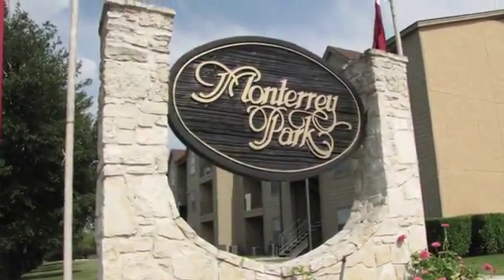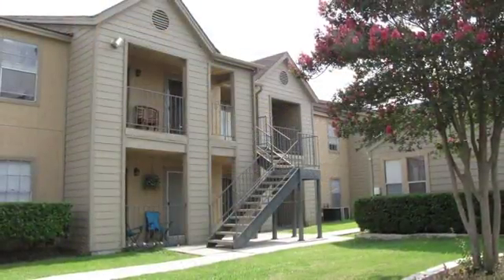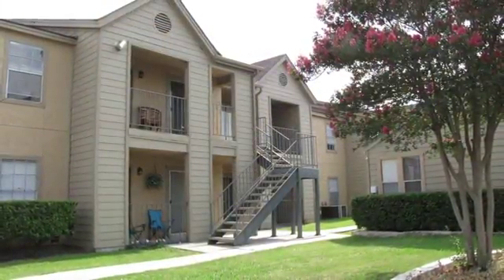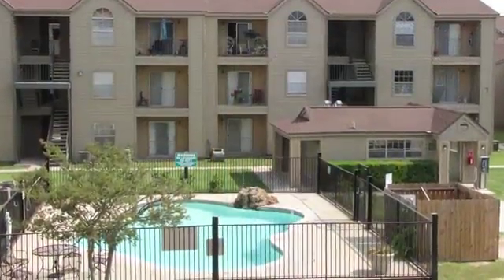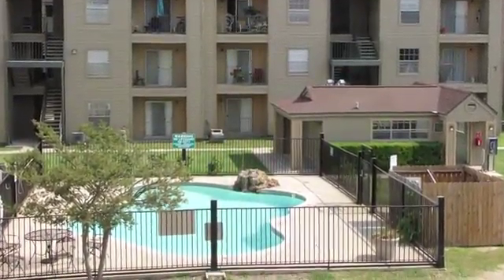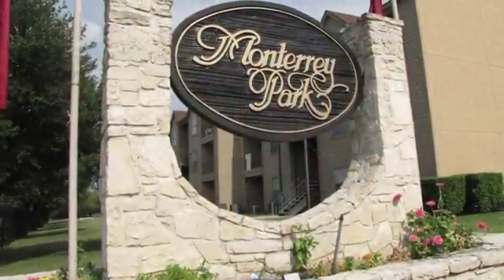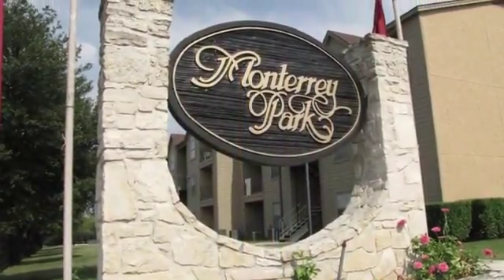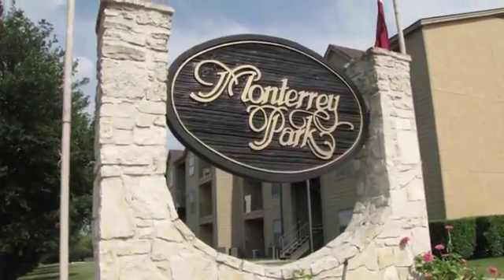Monterrey Park Apartments in San Antonio, TX - ForRent.com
Monterrey Park Apartments for rent in San Antonio, TX on ForRent.com: Availability, pricing and special promotions subject to change daily. Monterrey Park is located in the Southwest region of San Antonio.  Easy access to Loop 410, I-90 and major shopping and entertainment.  We are close to St. Mary's University, Lackland and Kelly Air Force Base.  Across the street you will find the Sonny Melendez Community Center.  Come home to Monterrey Park, come home to an affordable luxury. - 6060 West Commerce